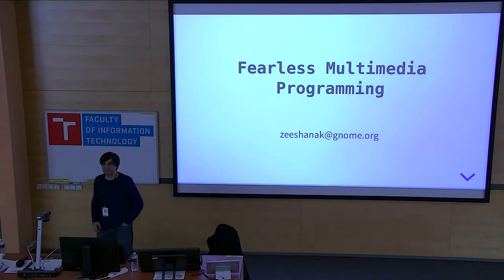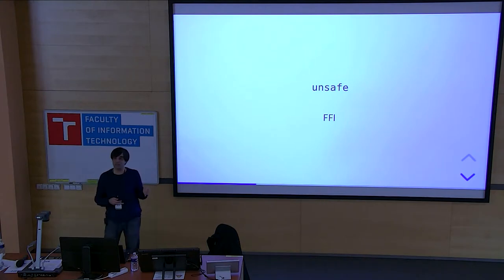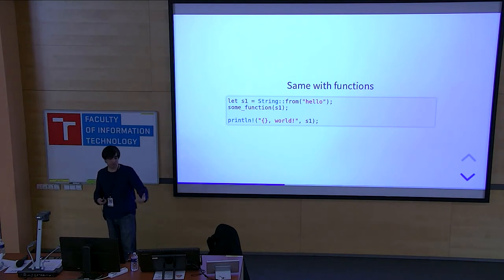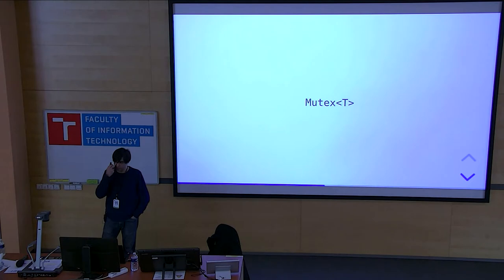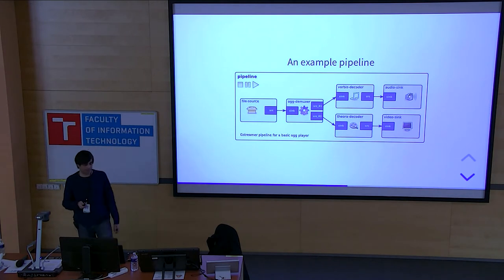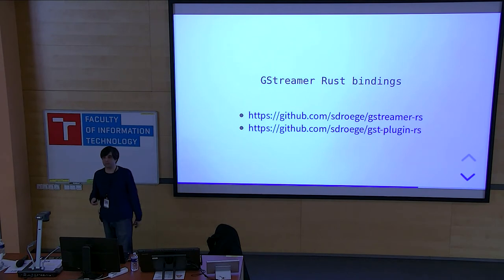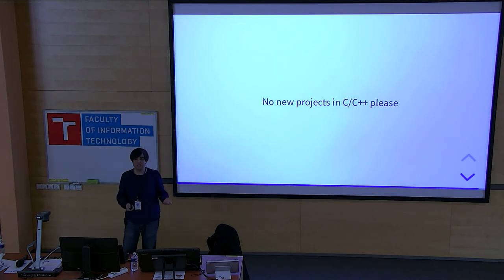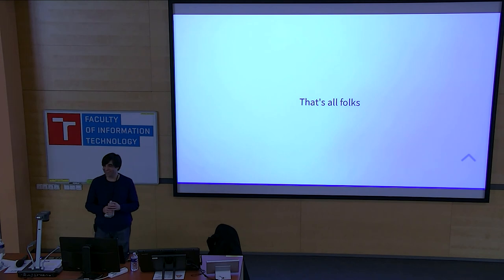Fearless Multimedia Programming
Presentation name: Fearless Multimedia Programming
Speaker: Zeeshan Ali
Description:  GStreamer is a popular framework of choice for multimedia programming in the Linux world. Traditionally C/C++ have been the languages of choice for writing GStreamer applications and plugins. Unfortunately, this efficiency comes at the price of safety. Even the most skilled C/C++ developers make mistakes with memory management and the results could potentially be catastrophic. Thread safety is another aspect that is central to multimedia solutions but is extremely difficult to achieve with C/C++. Rust language is designed to be both efficient and safe at the same time. In this talk, Zeeshan will present how GStreamer's Rust bindings not only make multimedia programming a lot safer, easier and fun but also allow developers to write even more efficient code than C/C++ in certain cases.